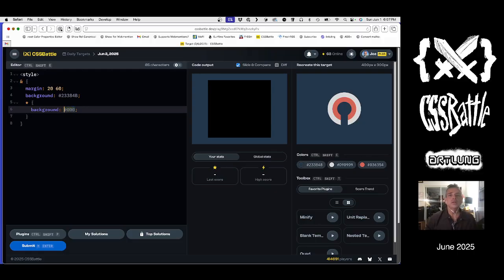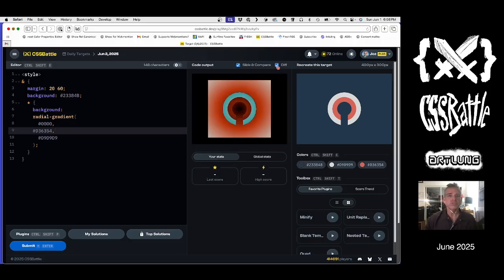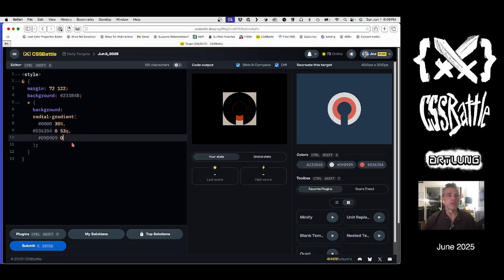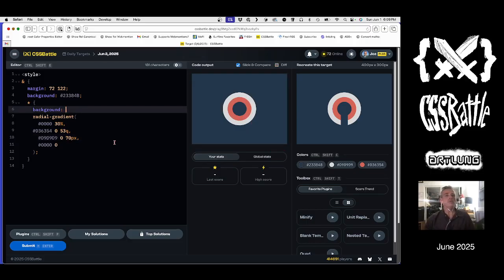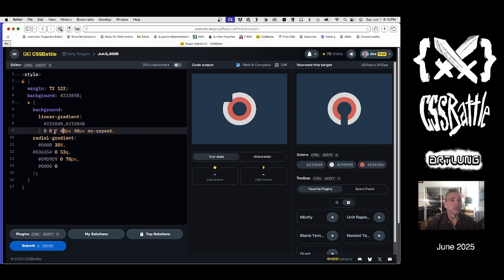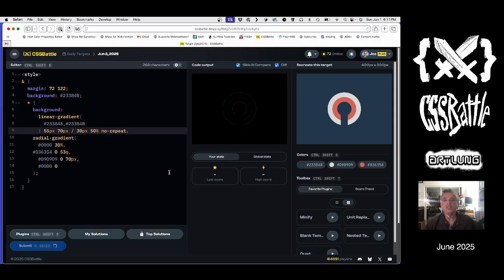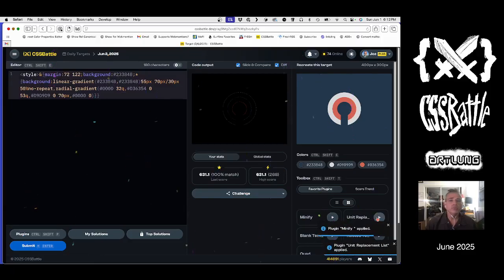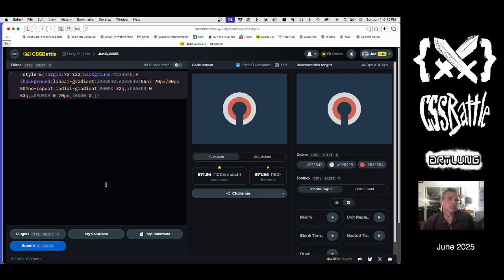CSSBattle for JUNE 2 (2025)